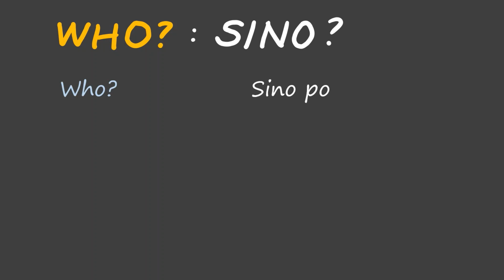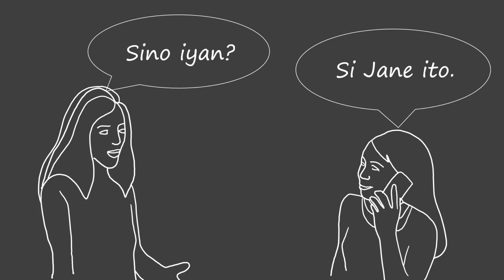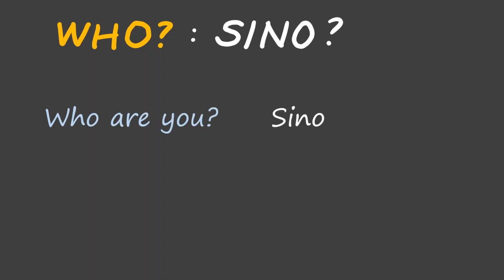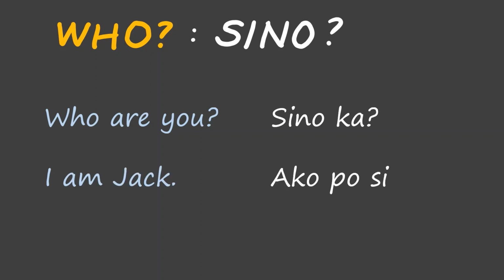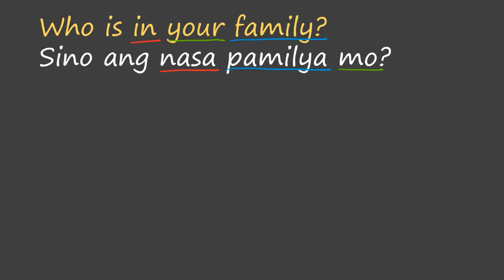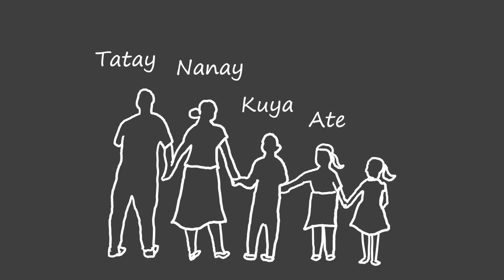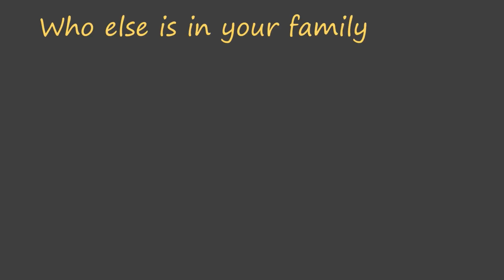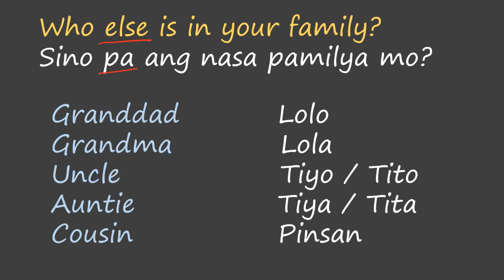Ep10 Learn to ask Who in Filipino @araw2fil ArawArawFilipino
In this video, you will learn how to ask and answer questions starting with Who in the Filipino language or Tagalog.